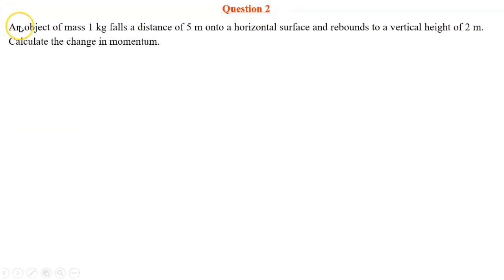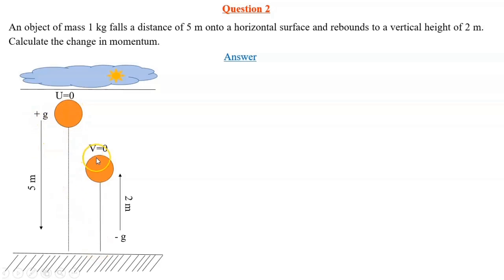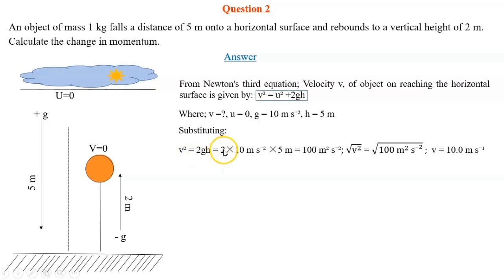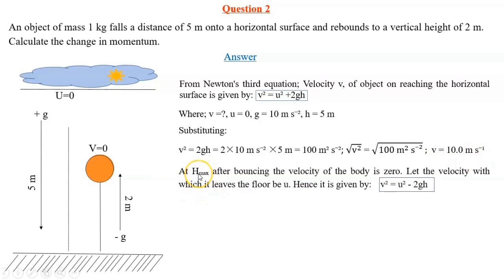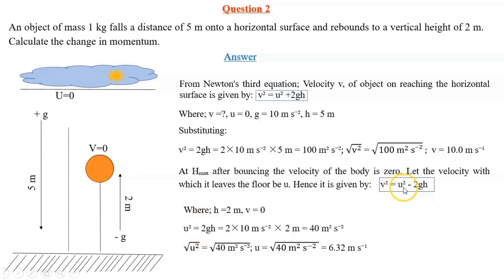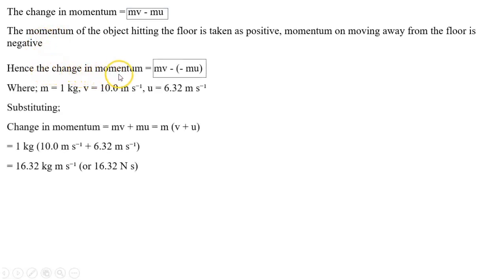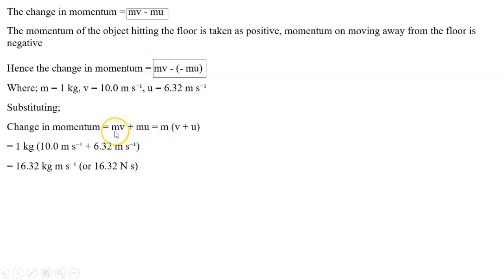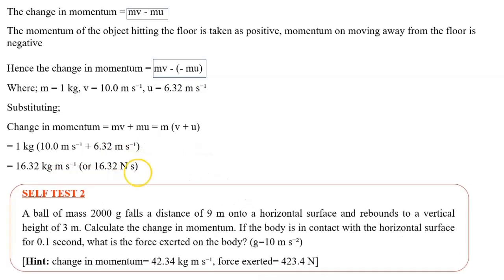Linear momentum: A Comprehensive Guide to Newton's Laws of motion - part 2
Get ready to master the fundamentals of motion!
In this in-depth tutorial,I like to explore Sir Isaac Newton's three laws of motion, which have shaped our understanding of the physical world. From the basics of inertia to the intricacies of force and acceleration,I'll break down each law and its applications.